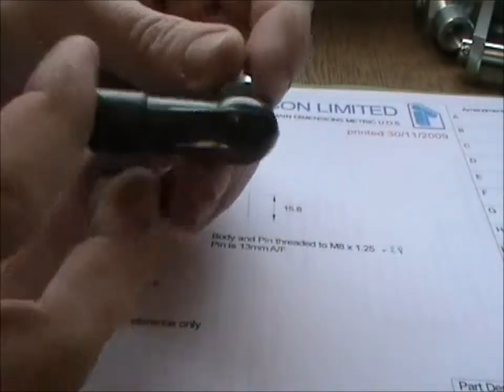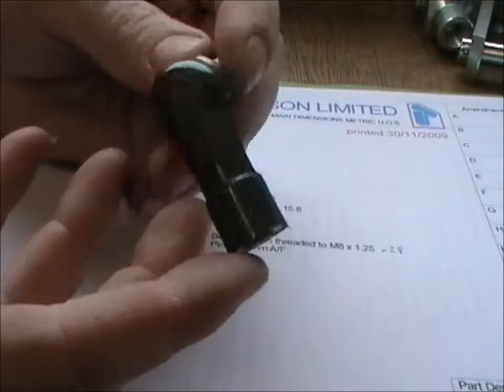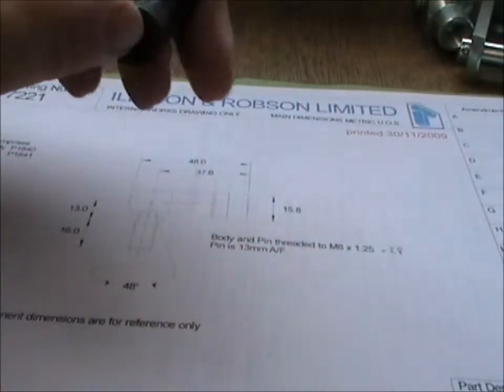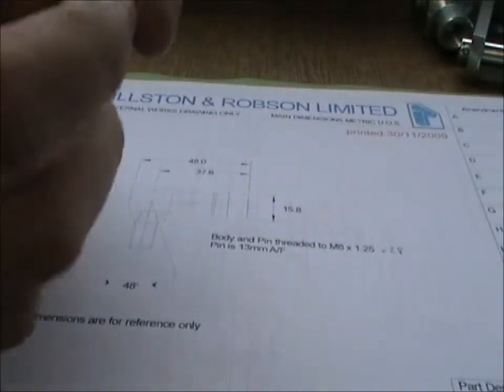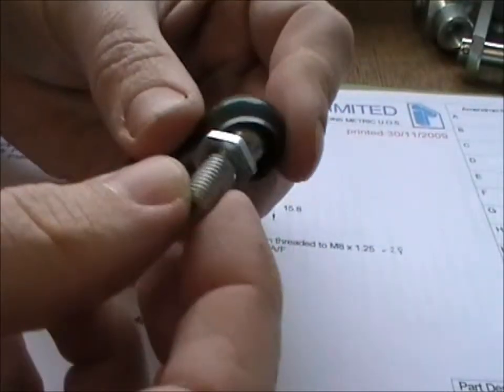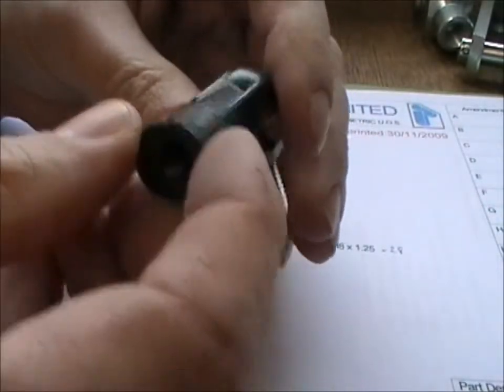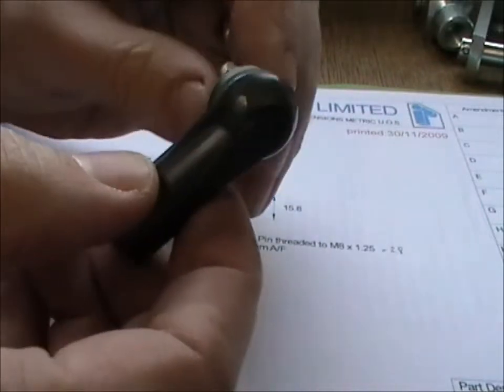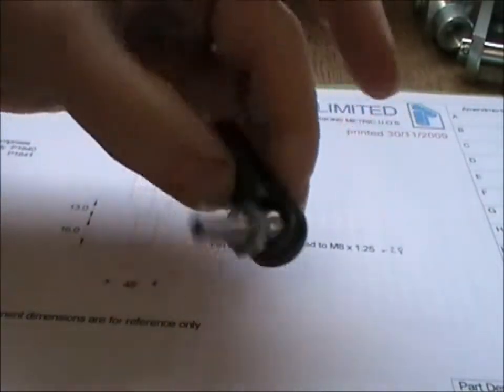Linkage ball joints in M8 Nylon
We have been producing these parts for many years, they are now available in M8 thread. Please see our other videos for more info about Illston and Robson Products For more information please check out our